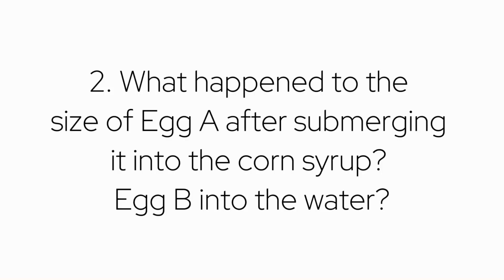Comparing Egg Cell to a Cell Membrane